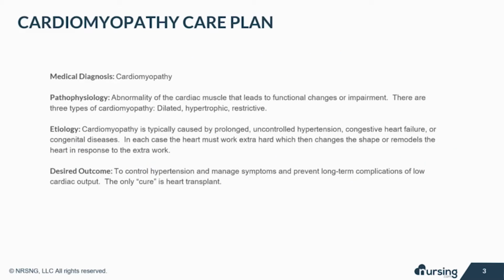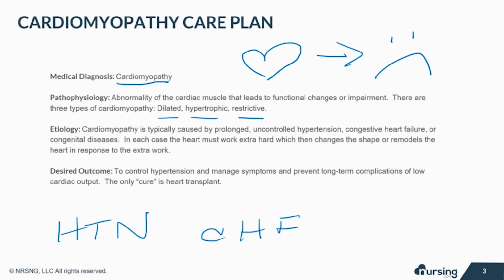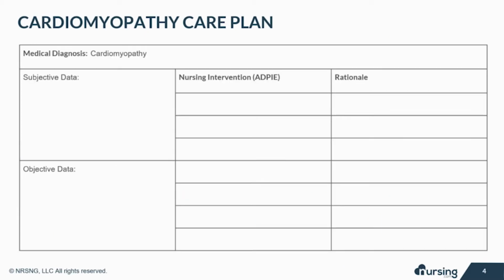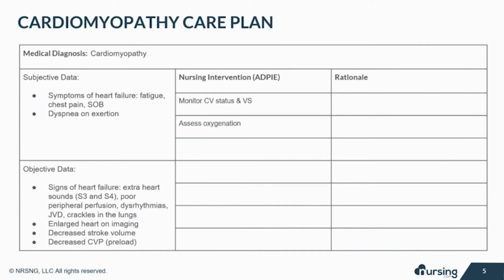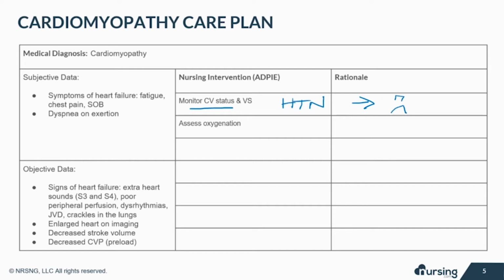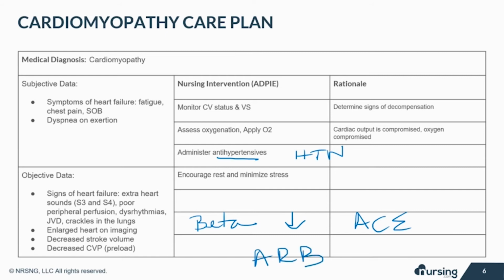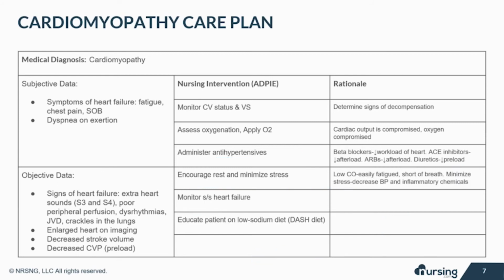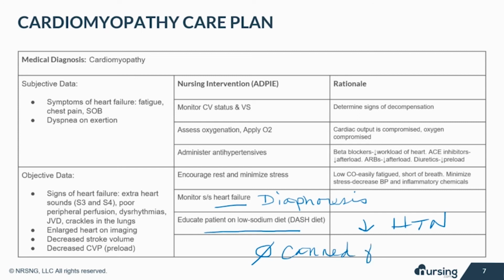Nursing Care Plan for Cardiomyopathy (Nursing Care Plan Tutorial)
Cardiomyopathy Care Plan

Welcome to the NURSING.com family!